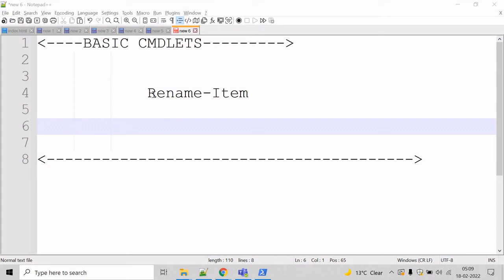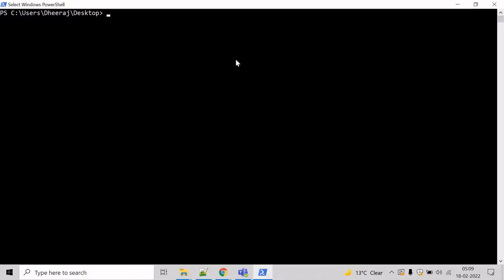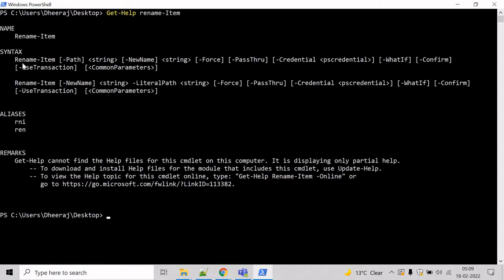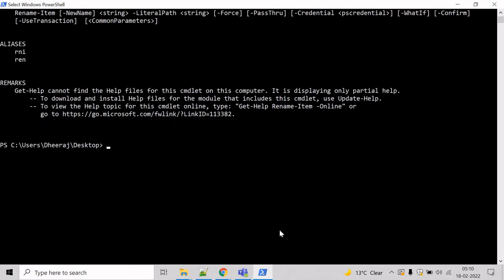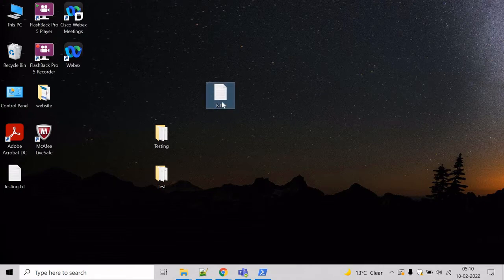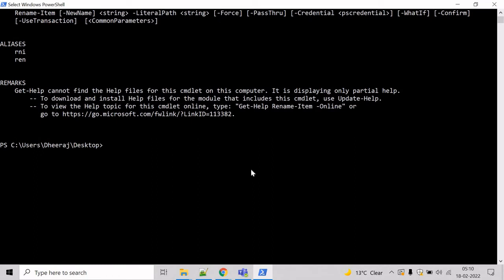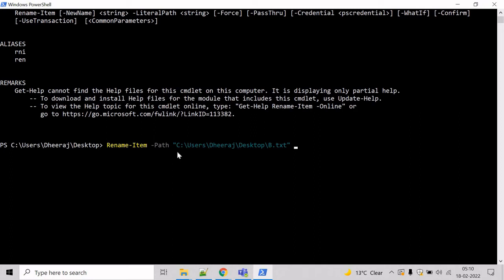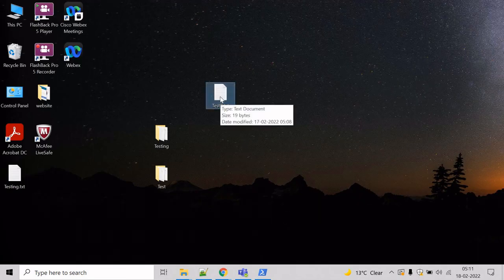PowerShell: Basic cmdlet Rename Item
In this video we will learn about the Rename Item cmdlet.